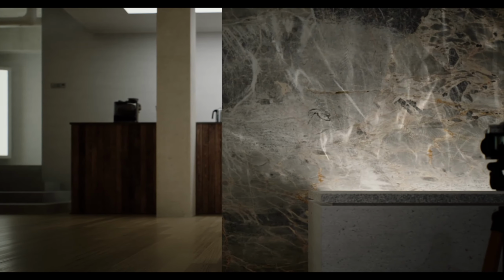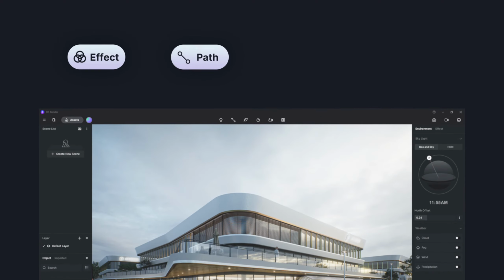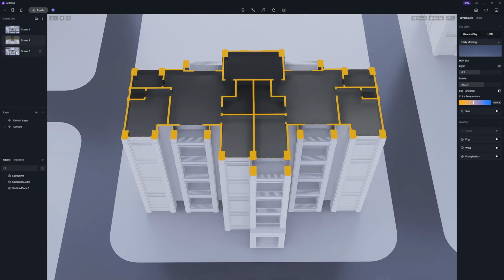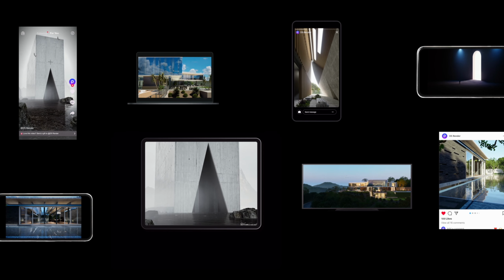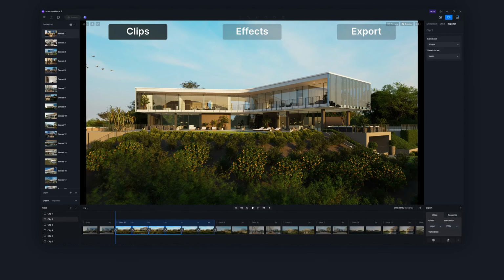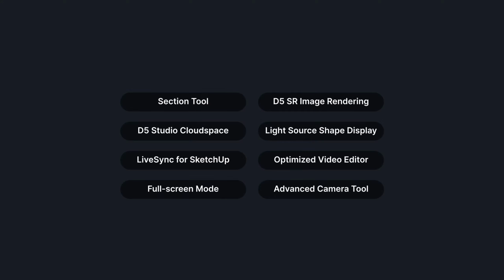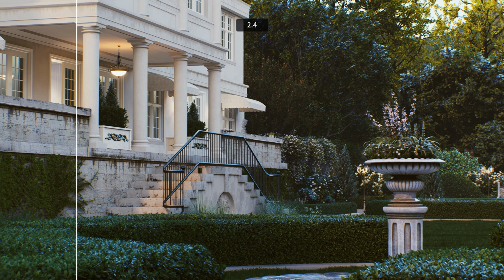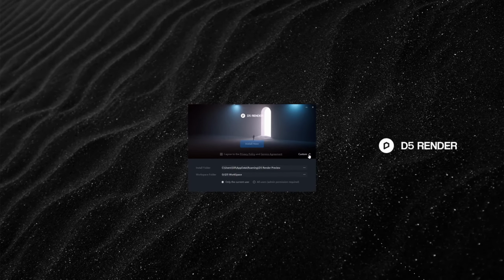D5 Render 2.5 Overview Tutorial | How to use Real-time Caustics, Section, Presets, SketchUp LiveSync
D5 Render 2.5 Available NOW

Timestamps:
00:36 Real-time Caustics
01:30 LiveSync for SketchUp
02:15 D5 Studio
02:42 Presets
04:04 Section Tool
05:26 Advanced Camera Tool
07:06 Optimized Video Editor
10:29 Light Source Shape Display
10:48 D5 SR Image Rendering
11:26 Right Sidebar Adjustments
11:45 Three-axis Gizmo
12:00 Name Display in Brush Records
12:12 High-resolution Screen Support
12:33 Glass Reflection in Water
12:45 Real-time SSS Material
13:10 Optimized Vegetation Effects
13:36 2K Resolution+ Image Improvement
13:45 Asset Library Interaction Optimizations
14:48 Optimized Installation Process